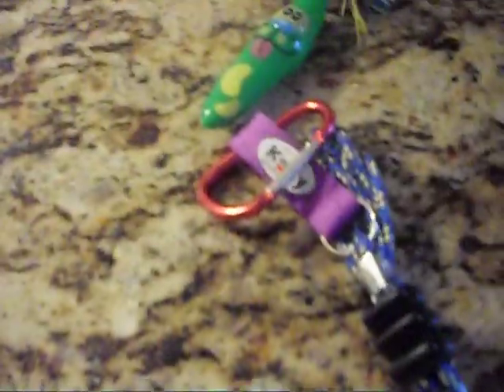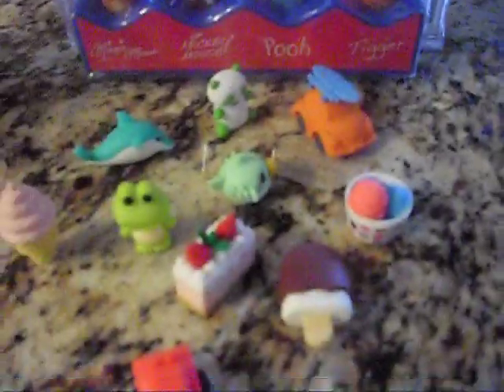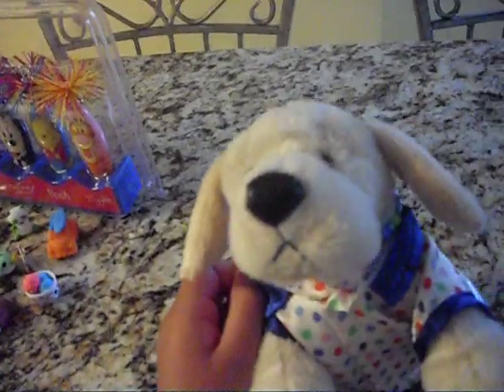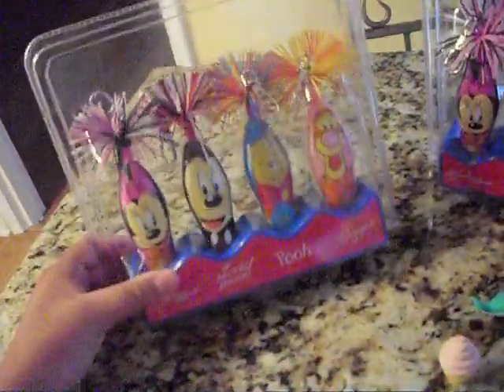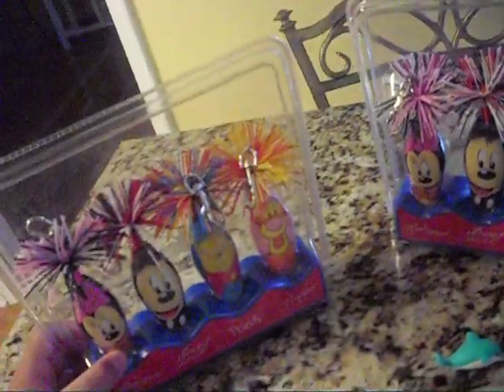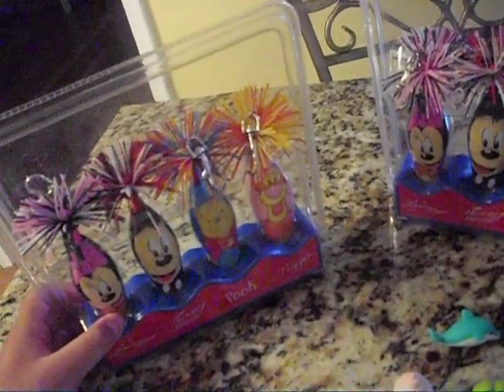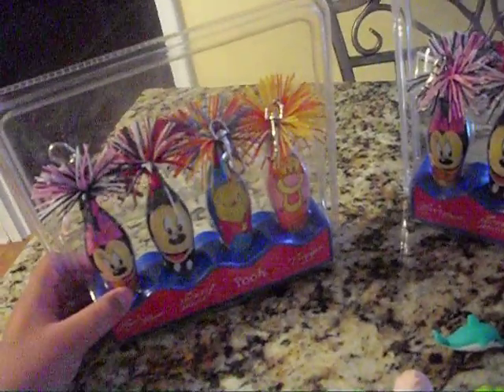the new stuff i got . . . again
the stuff i got in five below and harmons and stuff i ordered on kooky online